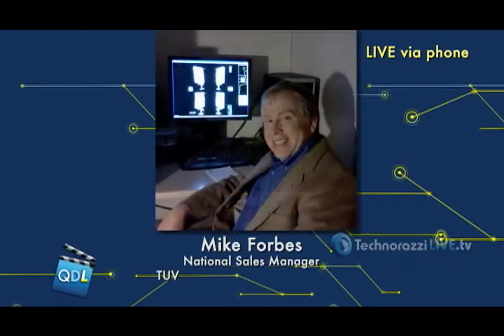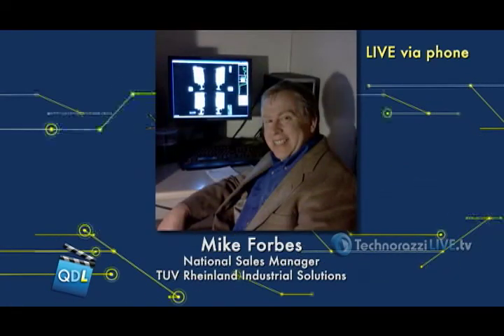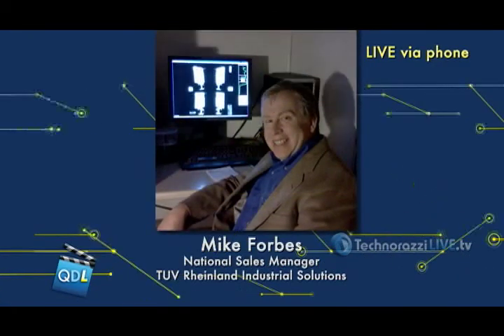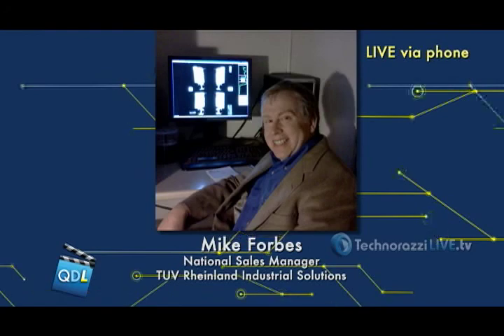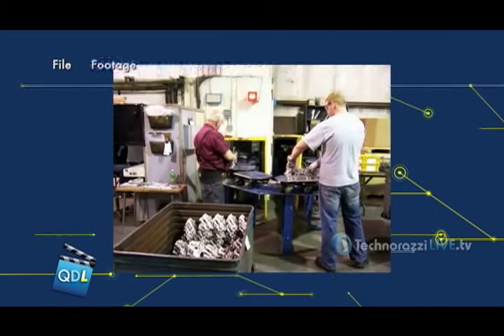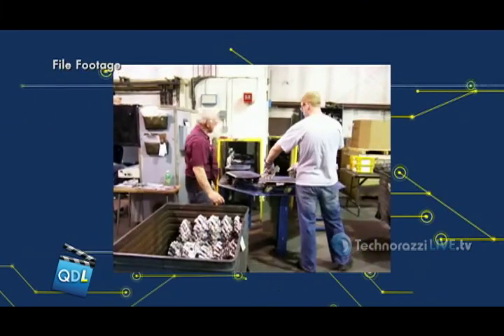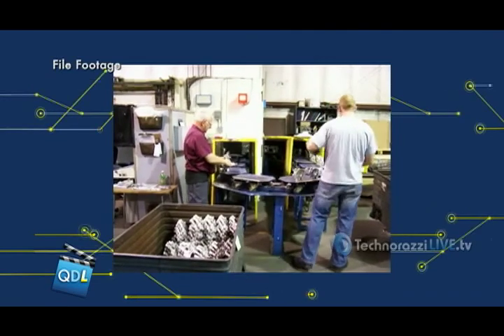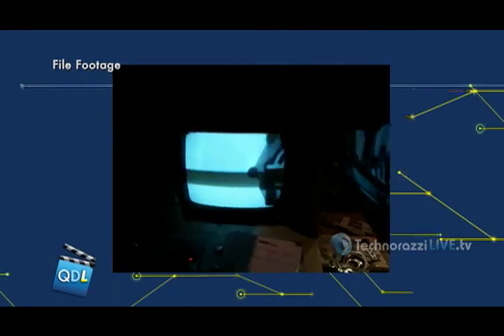Mike Forbes Speaks about Quality Control Solutions on Quality Digest Live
See Mike Forbes - national sales manager for TÜV Rheinland Industrial Solutions - speak on camera to discuss his article about Quality Control Solutions in depth!